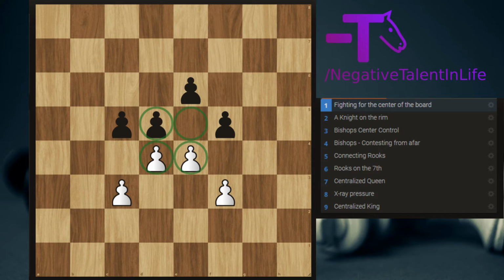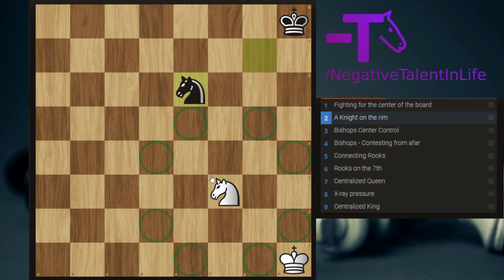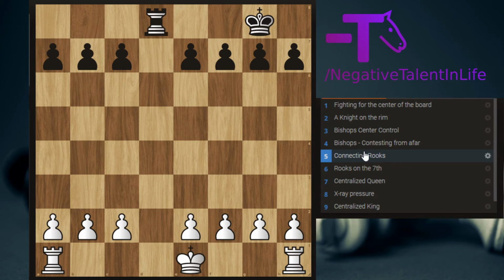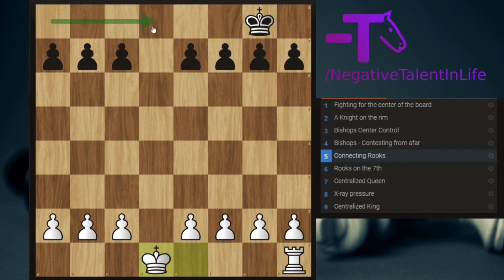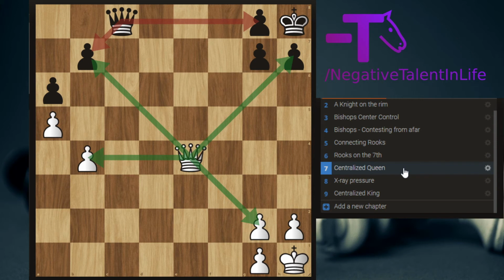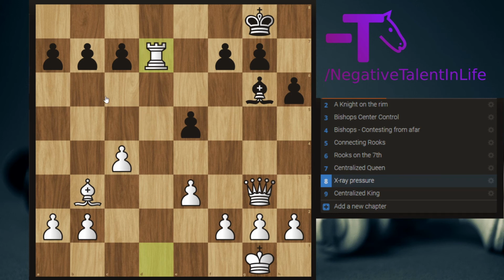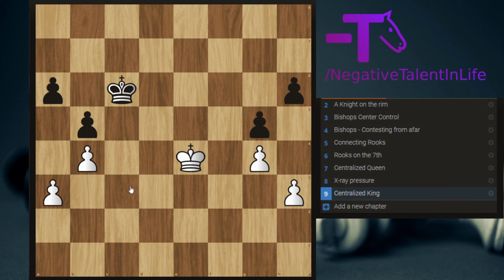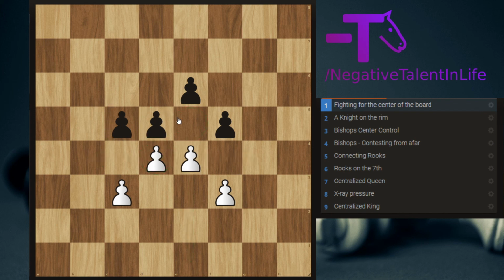Learn How to Play Chess: The Basics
In this video we cover the very basics of chess. Where pieces should be placed if given the choice and why the center of the board is so important.

This is the beginning of an overarching series to help people improve in chess! Even if this video is too low level for you, I will hopefully get to subjects that would help even a 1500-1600 chess.com player or 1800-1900 lichess player!

I'm just getting started, any likes and subscriptions are greatly appreciated.

I plan to stream on Twitch fairly soon.

Any feedback is greatly appreciated. I know I said uh and um a lot, hopefully I can improve for future videos!